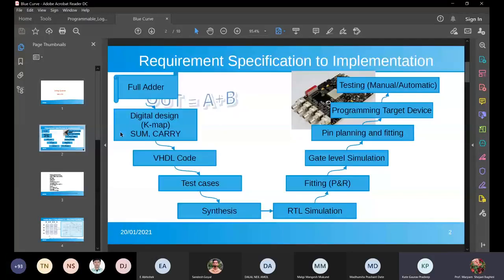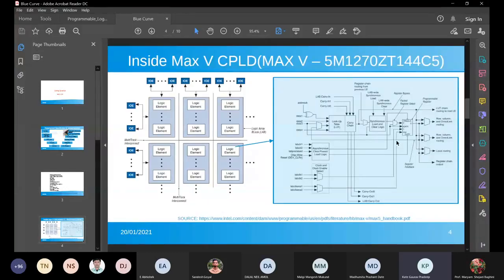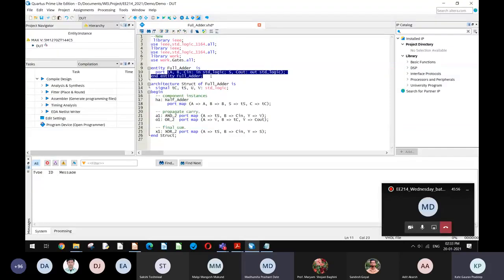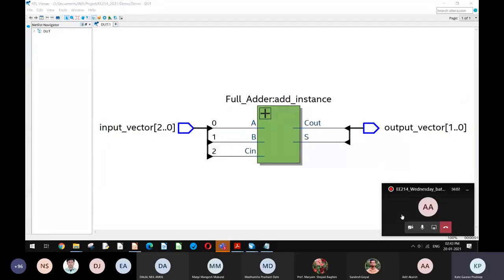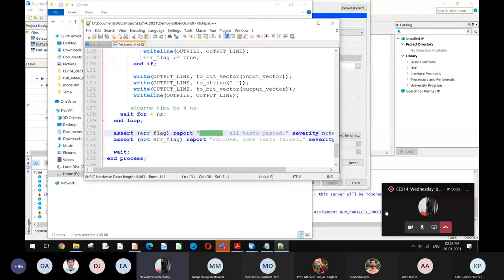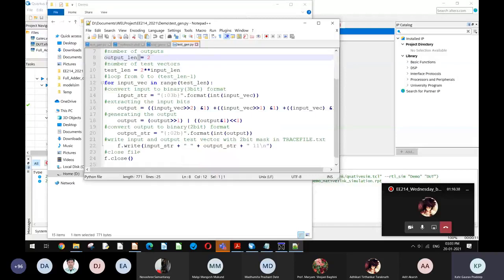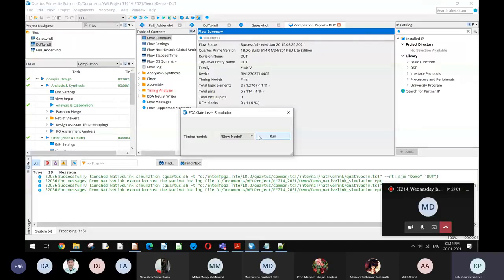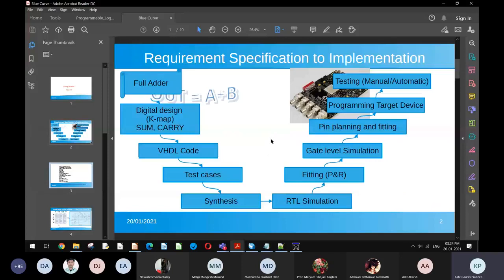Quartus Design Flow - Krypton Board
Discover the potential of the Krypton CPLD board from Wadhwani Electronics Lab in this tutorial. Learn to program the board effortlessly using Quartus Prime software.